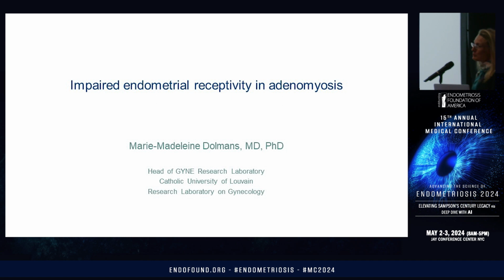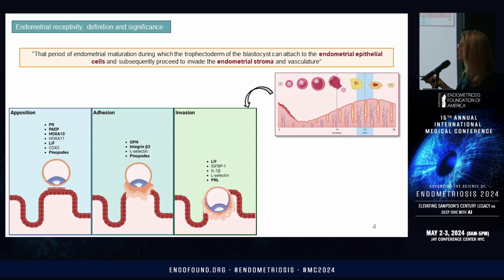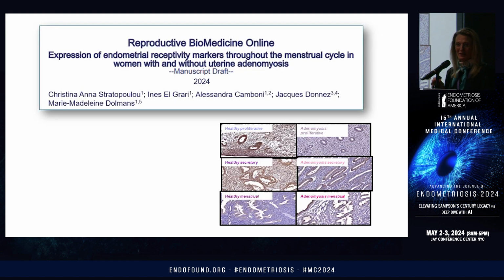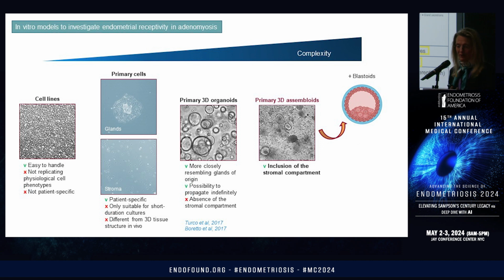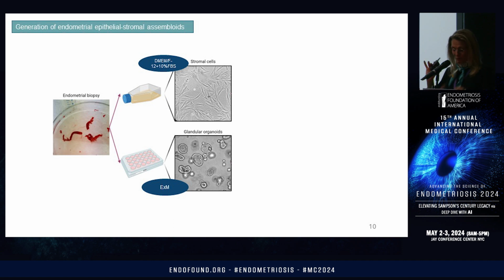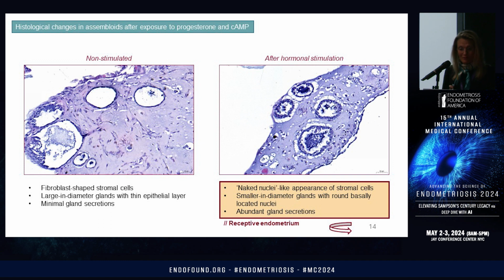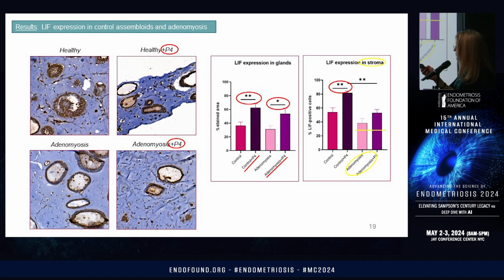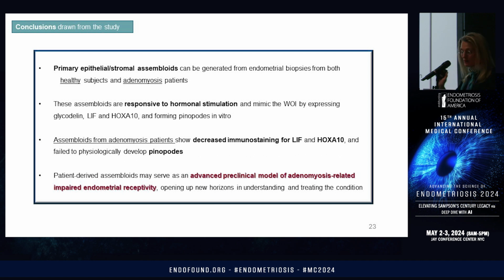Impaired endometrial receptivity in uterine adenomyosis - Marie-Madeleine Dolmans, MD, PhD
International Medical Conference
Endometriosis 2024:
Elevating Sampson’s Century Legacy via
Deep Dive with AI
For the benefit of Endometriosis Foundation of America (EndoFound)

May 2-3, 2024 - JAY CENTER (Paris Room) - NYC